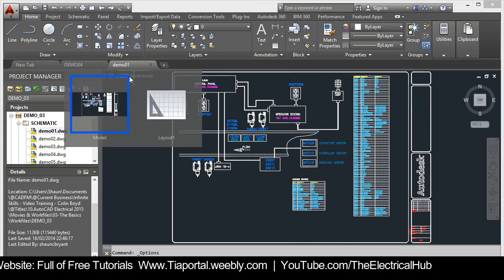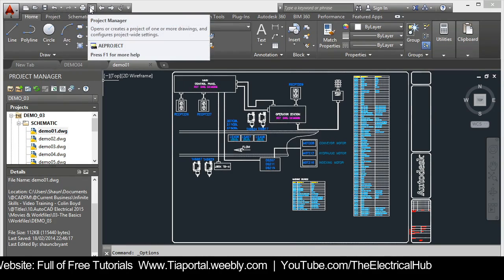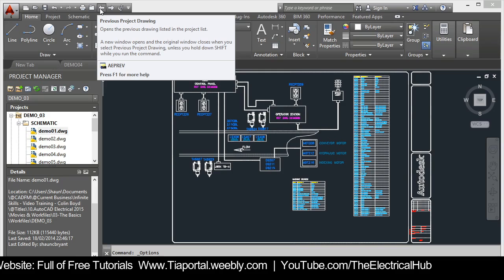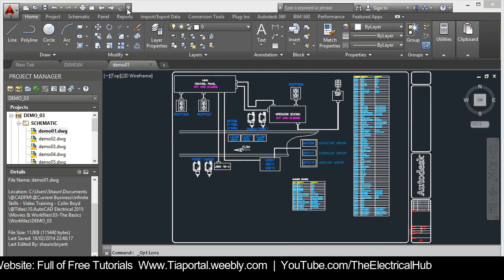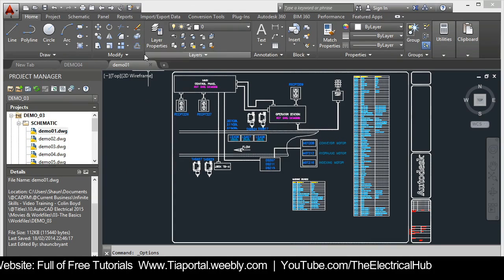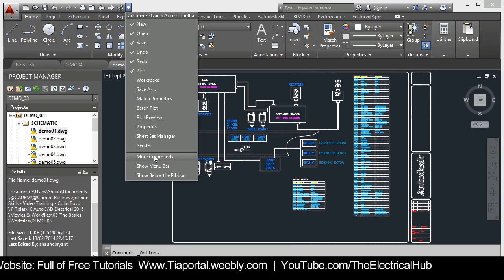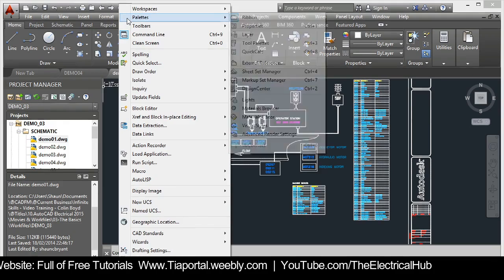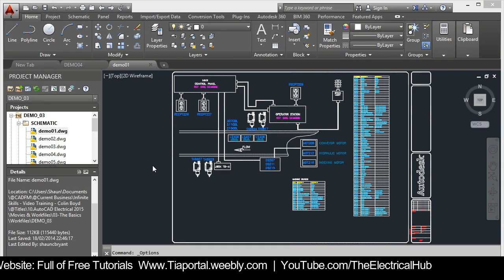1- Quick Access Toolbar in AutoCAD Electrical 2018